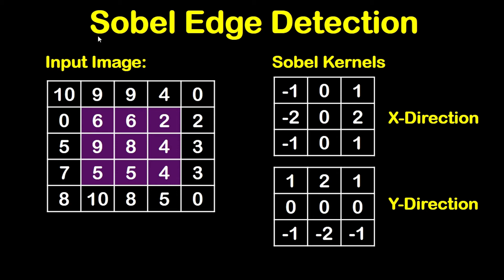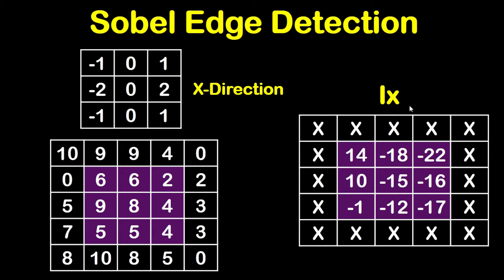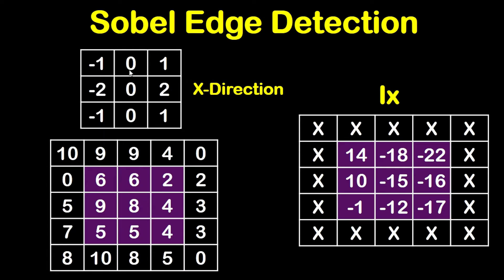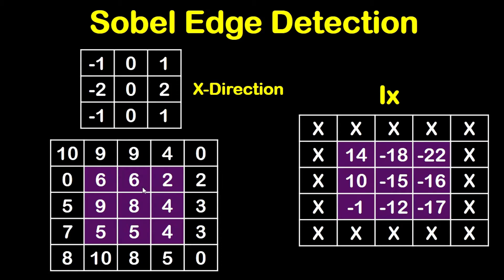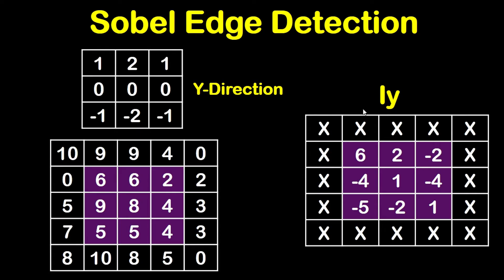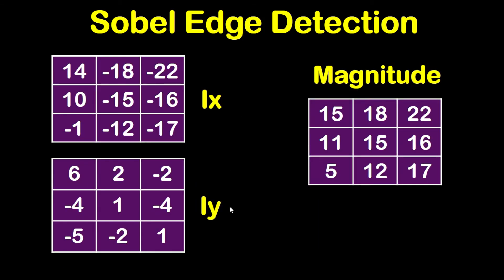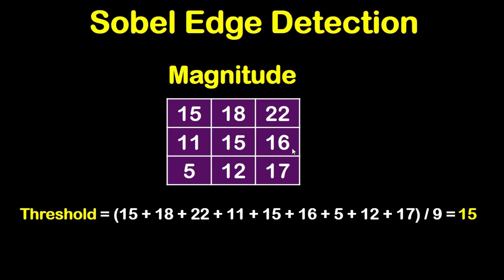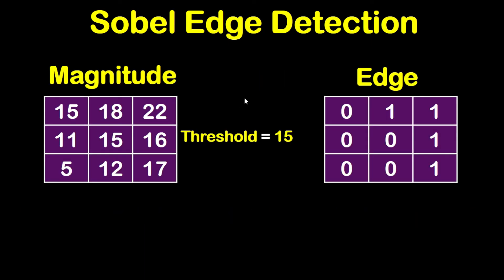Image Processing Tutorial - Sobel Edge Detection Solved Example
This image processing tutorial shows a solved example on Sobel Edge Detection.